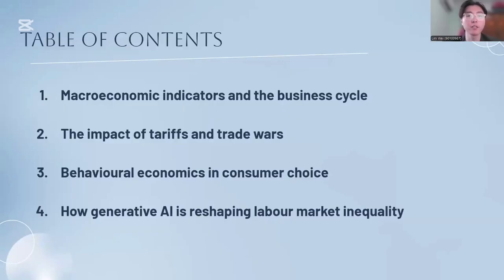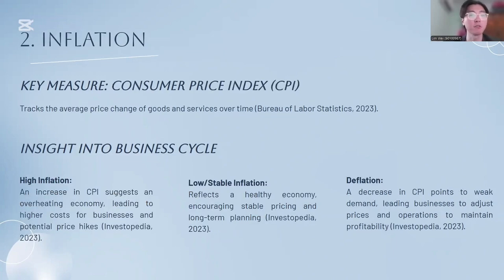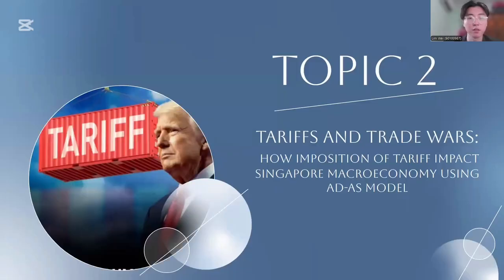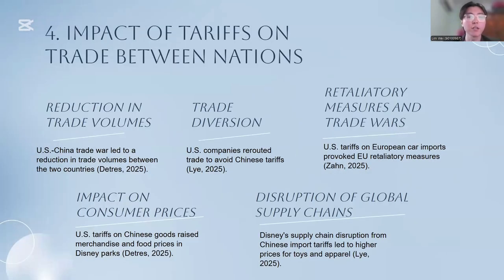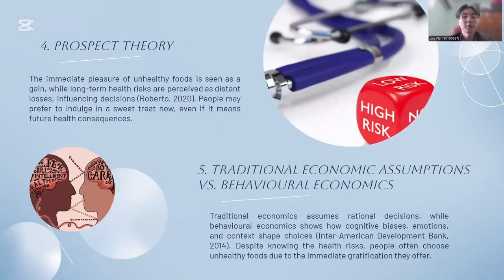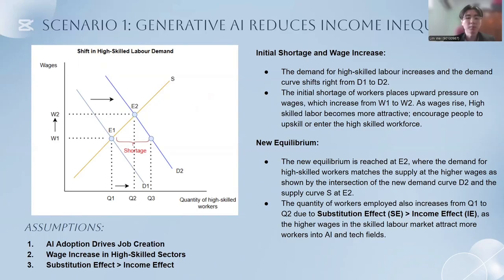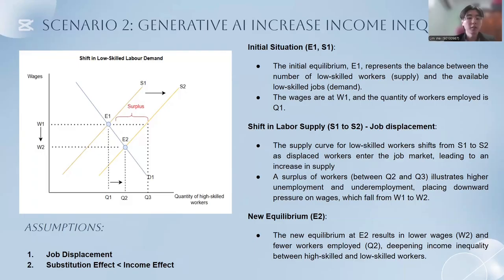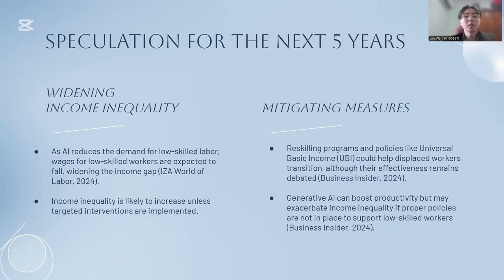BUSM 2563 A3